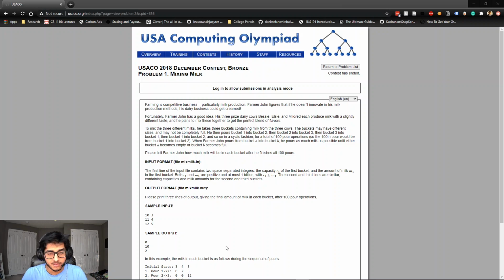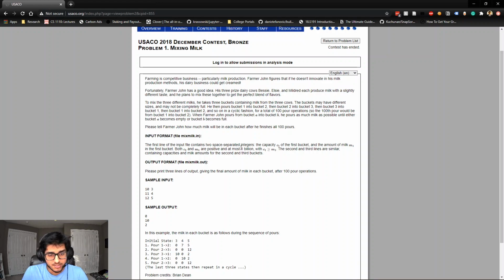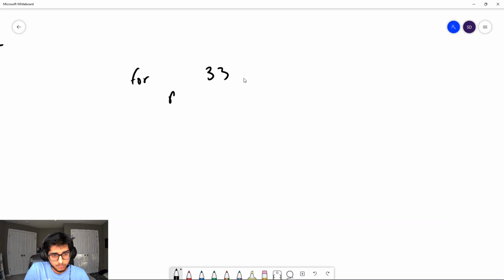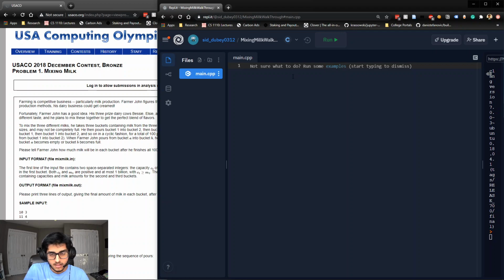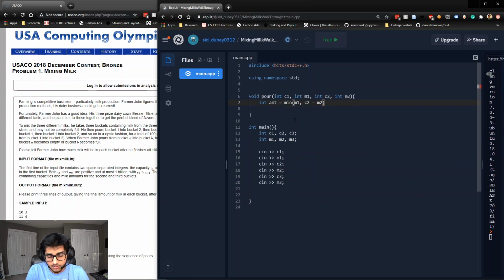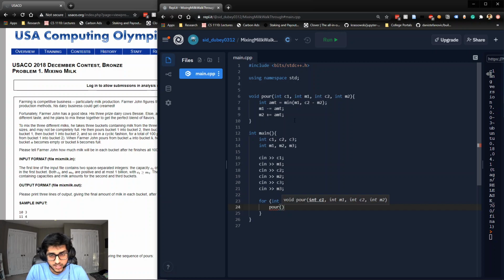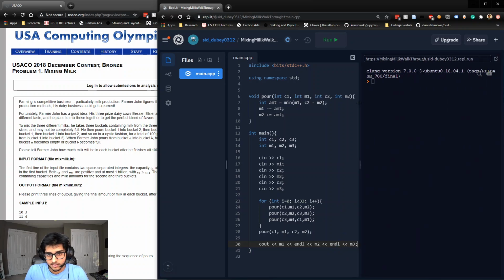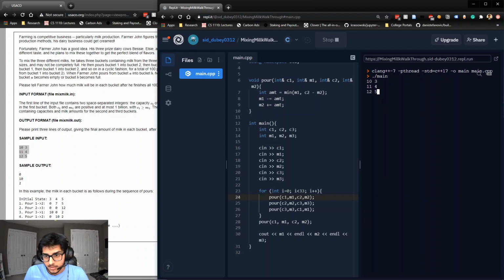USACO 2018 December Bronze Walkthrough: Mixing Milk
I walk you through the USACO 2018 December Bronze problem: Mixing Milk using C++ and Algorithmic Thinking. Hopefully, this helps you get into the wonderful world of Competitive Programming.